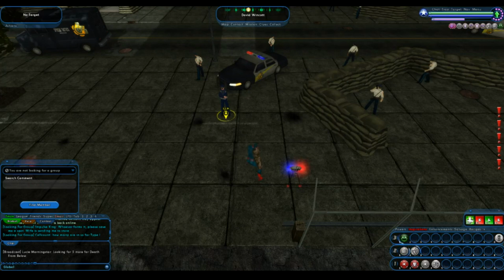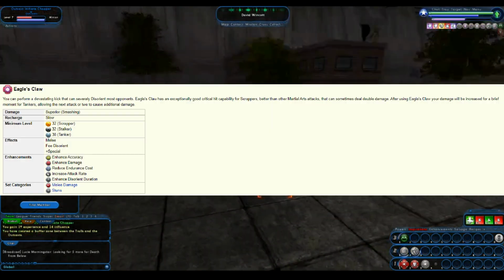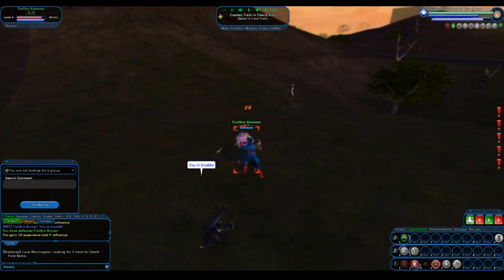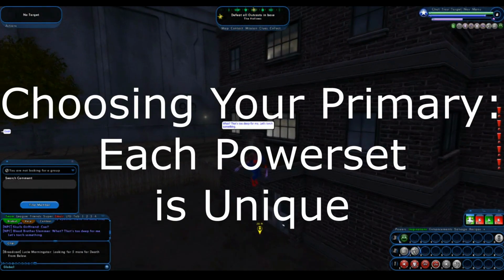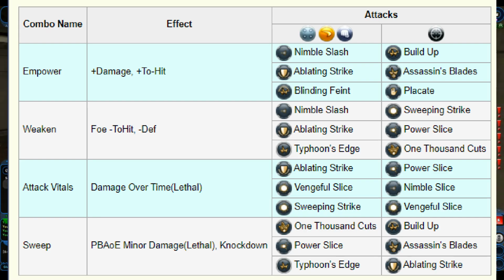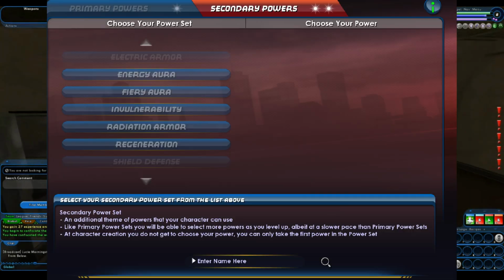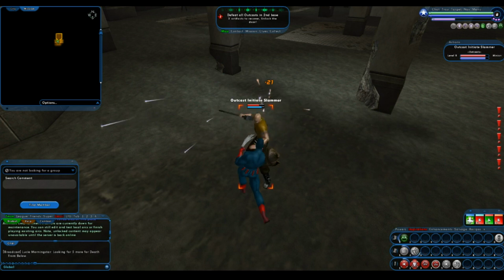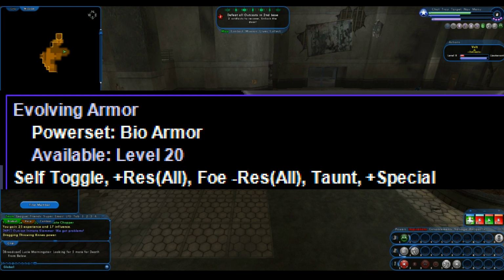City of Heroes Scrapper Guide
Had to reupload due to audio cutting out past the three minute mark. Yes, I am aware I said "critical strike" instead of critical hit. Also, this guide is not specific to any server as it is based off the information at the end of live.